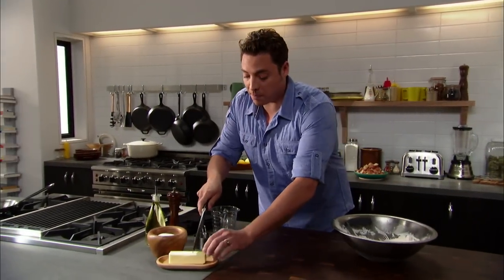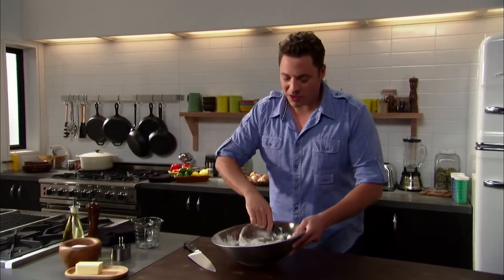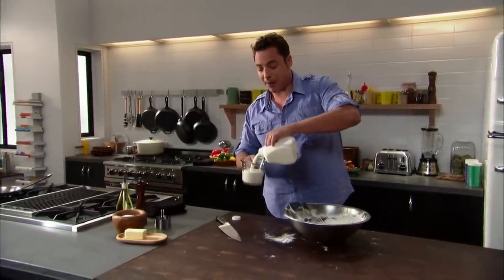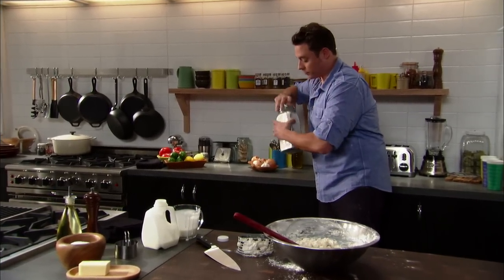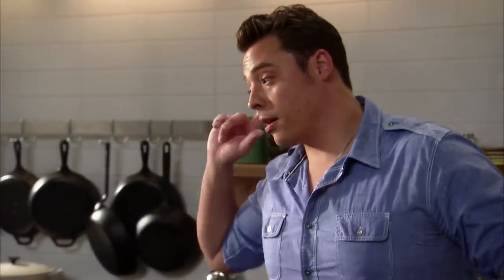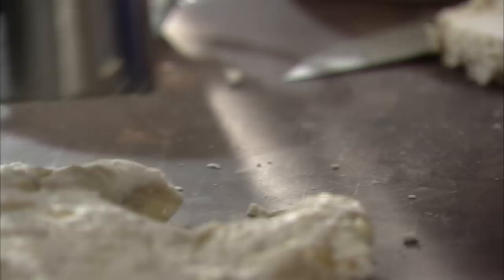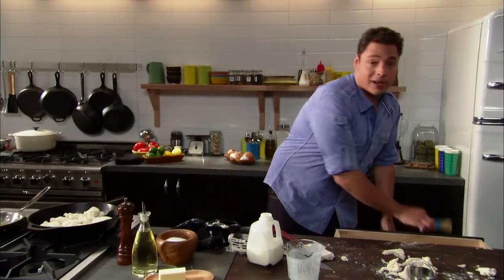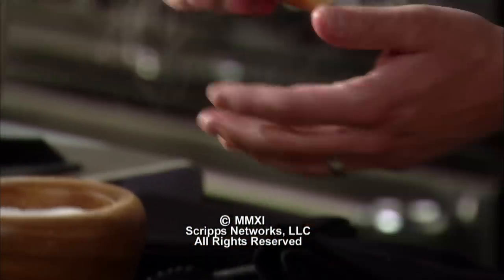Jeff Mauro Makes Kentucky Grapevine Biscuits | Food Network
Behold: The fluffiest Buttermilk Biscuits EVER!

Grapevine Kentucky Buttermilk Biscuits
RECIPE COURTESY OF JEFF MAURO
Level: Easy
Total: 40 min
Prep: 10 min
Inactive: 15 min
Cook: 15 min
Yield: 8 biscuits

Ingredients

4 cups self-rising flour, plus more for dusting
1 stick good butter, plus 3 tablespoons melted
2 to 3 cups cold buttermilk
1 tablespoon vegetable oil

Directions

Preheat the oven to 425 degrees F. Place heavy cast-iron skillet into oven to preheat. Chill a large mixing bowl, pastry cutter, flour and 1 stick butter in the freezer 15 minutes before assembling the biscuits.

Add the flour to the chilled mixing bowl. Working quickly, cut 1 stick butter into the flour using the chilled pastry cutter (or your fingers); the goal here is pea-size balls of butter. In batches, add in the buttermilk until the dough is cohesive yet still moist. Turn the dough out onto a floured surface and lightly press into a 1-inch-thick round. Using a biscuit cutter or business end of a dry-measuring cup, cut out 8 biscuits. (Use the extra dough to cook up a big piece of shortcake for dessert. strawberry shortcake!)

Carefully remove the skillet from the oven and add the oil. Place the dough rounds into the hot skillet, right up against each other, and brush with the 3 tablespoons melted butter. Bake until golden brown, about 15 minutes.